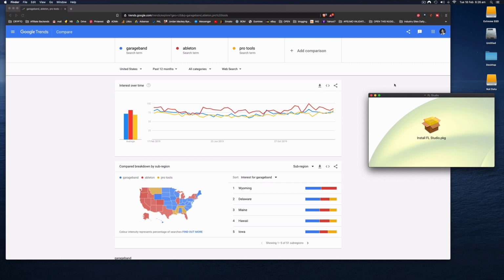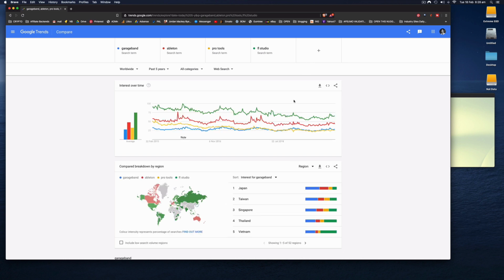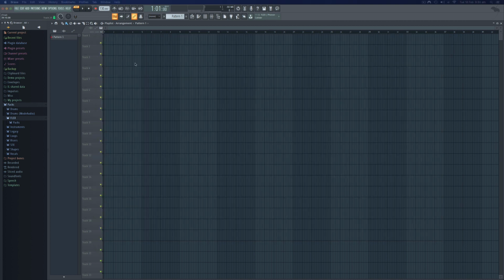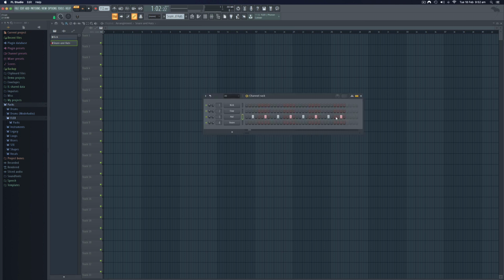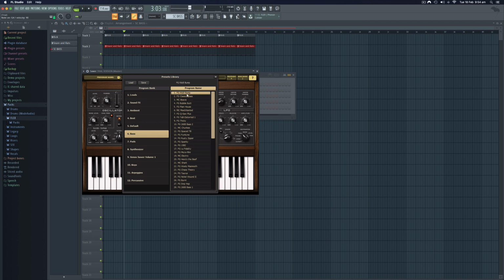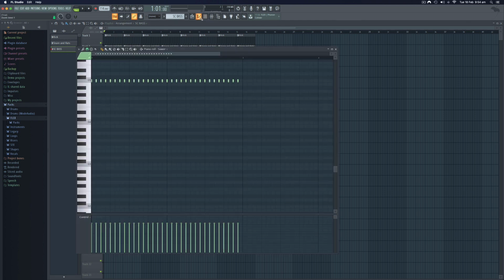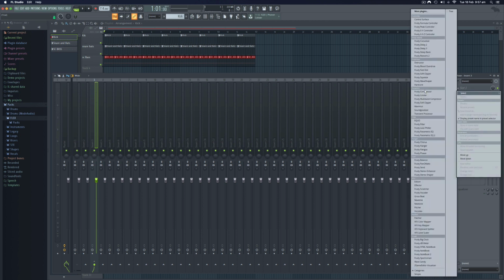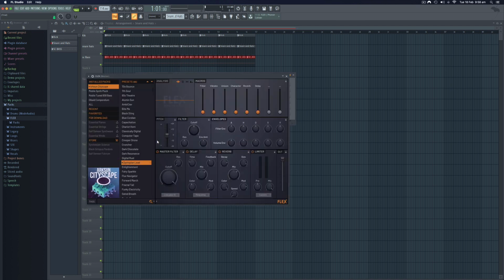I Tried FL Studio [For The First Time]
A few students have been bugging me to have a look at FL Studio and to make some Fl Studio Tutorials. I finally got around to downloading it and giving it a go, results were surprising.

Some More Links For You

🔶 My Best USB Mic
🔶 Nice Studio Setup for under $300

Further Viewing